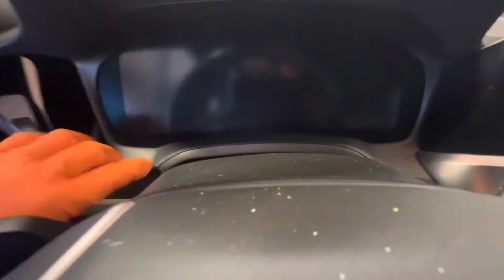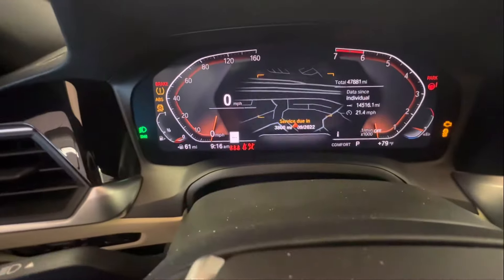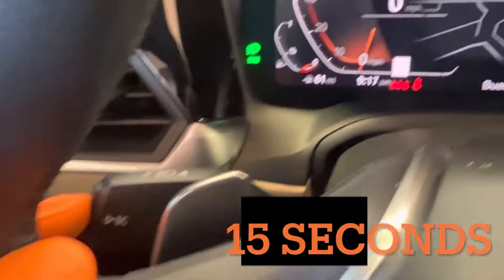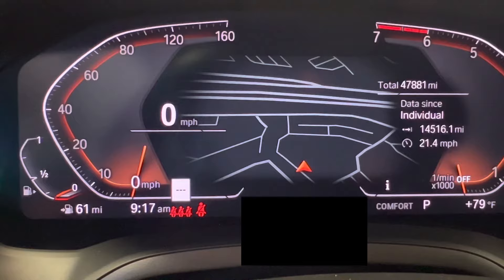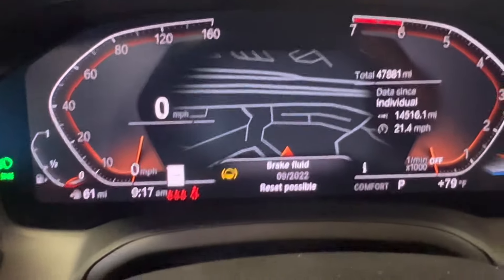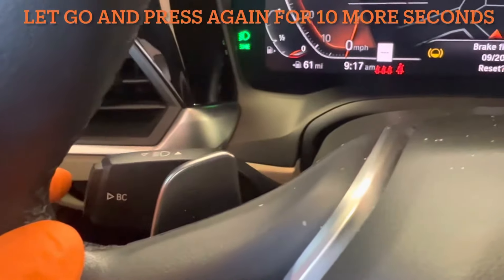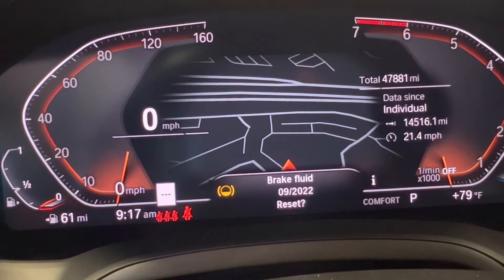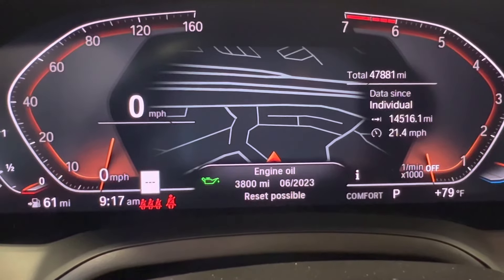BMW 2019+ 3 series G20 Service light reset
No tools required to reset the service light

---The Friendly Mechanic assumes no liability for property damage or injury incurred as a result of any of the information/Reliance contained in this video. The content of this video is available for informational and educational purposes only. Always seek professional advice from your mechanic who has thoroughly inspected your vehicle and can make suggestions or judgements. Every vehicle is different, no two vehicles are the same and every repair will be different. The Friendly mechanic does not guarantee results or give warranties implied or expressed. The use of PPE (personal protective equipement) is always recommended whenever working on/with cars, vehicles, tools, parts and Chemicals of any kind. I always recommend safe and proper work practices when operating/handling power tools, hand tools, parts, liquids, chemicals, automotive lifting devices, stands, electrical equipment and or any portrayed in this video and shall not be used by untrained persons. Any injury, damage, loss of any kind that may result from improper use is the sole responsibility of the user and not myself/The Friendly Mechanic. Any and all information you use in this video shall be used at your own risk.